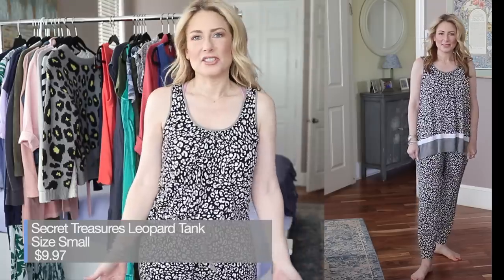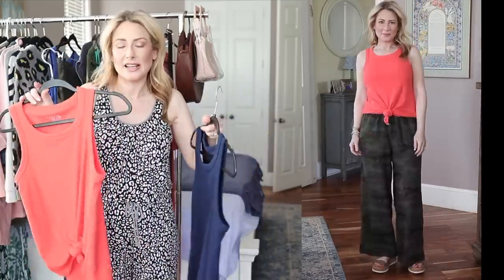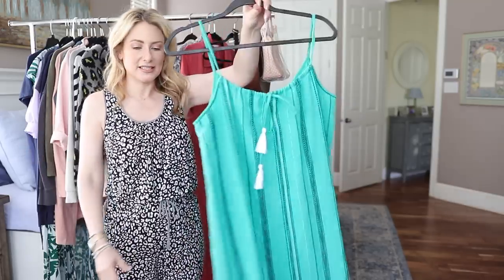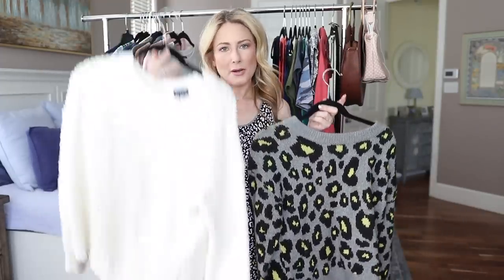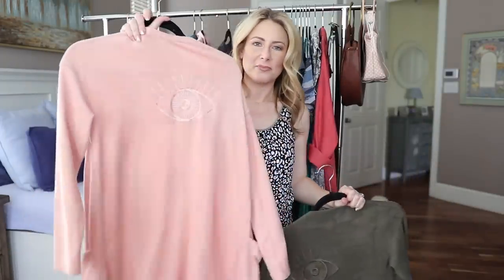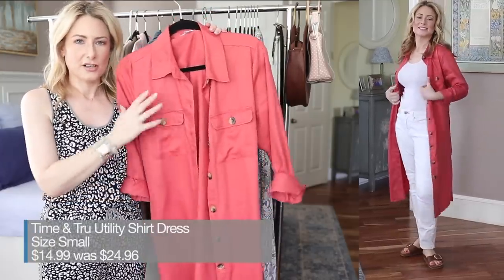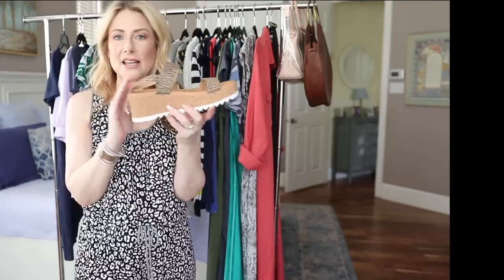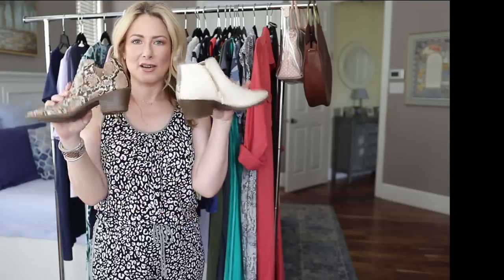Walmart Fashion | New Clothes & Old Favorites Revisited | MsGoldgirl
NEW ITEMS
Secret Treasures Leopard Tank + Pants
Size Small
$9.97

Size Small
$21.94

$12.94

Size Small
$7.99 was $15

Size Small
$7.98

They run big-I got them in a small
$15.92

Runs big-wearing size small
$24.88

Size Small
$13.88

STILL AVAILABLE AND/OR ON SALE!!
Size Small
$24

Size Small
$22.99

Size Small
$19.99

Size Small
$12.99 was $22

$7.99 was $12

Size Small
$10.88

Size Small
$22.96

BAGS & SHOES
Time & Tru Clear Tote

$5!
Also comes in black, snakeskin, pewter and Bordeaux

Whole sizes only
$19.98

$14.98

$7.98

Comes in half sizes
$22.98

$22.98